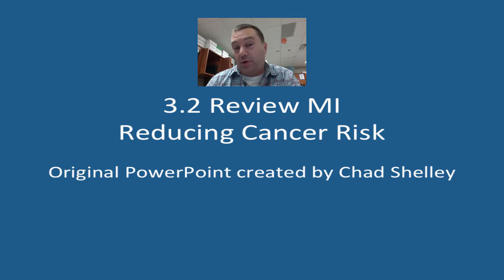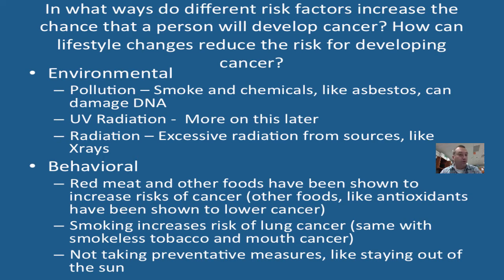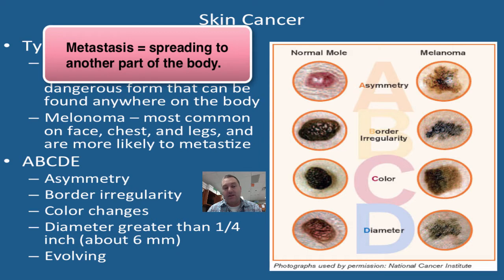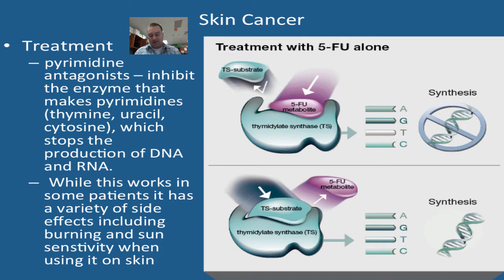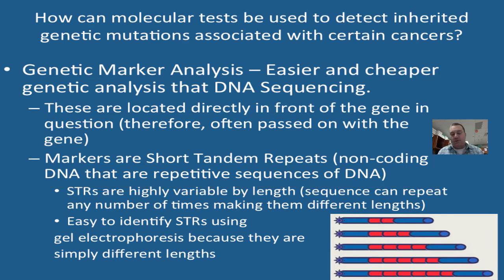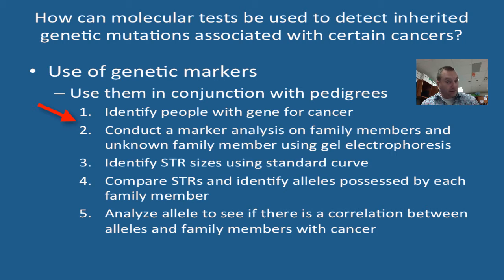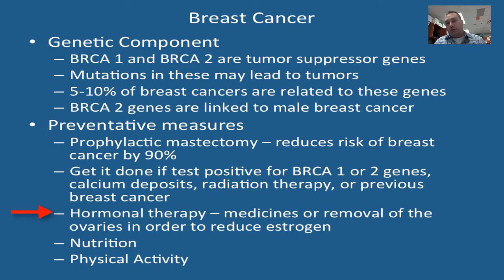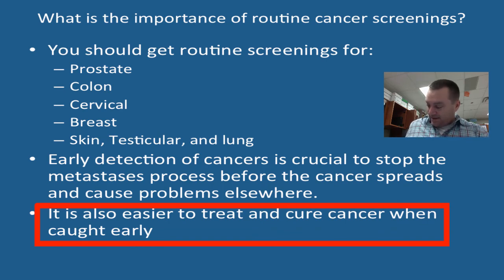Lesson 3.2 Review - Reducing Cancer Risk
This video will help you study for the Lesson 3.2: Reducing Cancer Risk quiz.  Don't forget to review your study and the various PowerPoints from this lesson also.

Table of Contents:

00:15 - In what ways do different risk factors increase the chance that a person will develop cancer? How can lifestyle changes reduce the risk for developing cancer?
01:50 - In what ways do different risk factors increase the chance that a person will develop cancer? How can lifestyle changes reduce the risk for developing cancer?
03:23 - Skin Cancer
05:26 - Skin Cancer
06:50 - How can molecular tests be used to detect inherited genetic mutations associated with certain cancers?
08:11 - How can molecular tests be used to detect inherited genetic mutations associated with certain cancers?
10:21 - Breast Cancer
11:50 - How can viruses lead to cancer?
12:54 - What is the importance of routine cancer screenings?